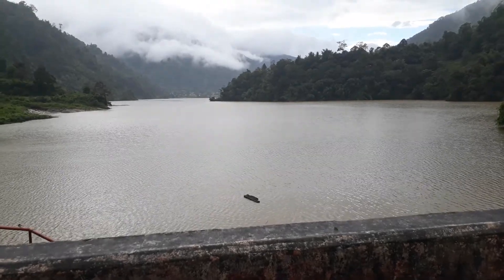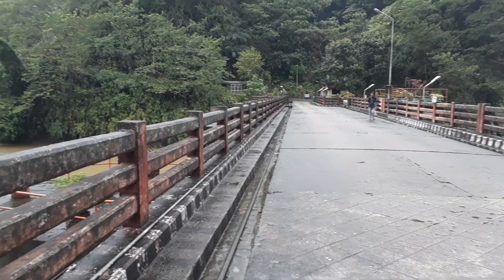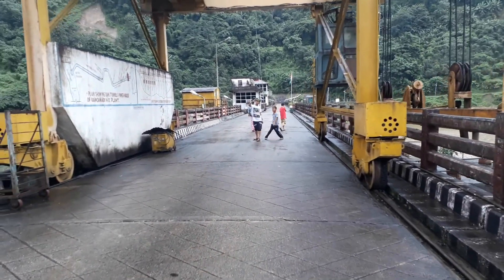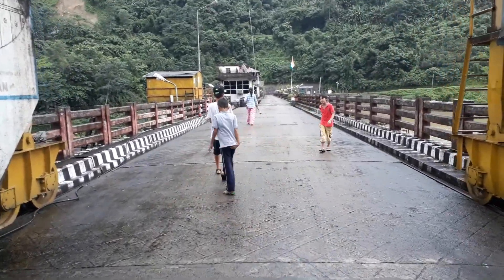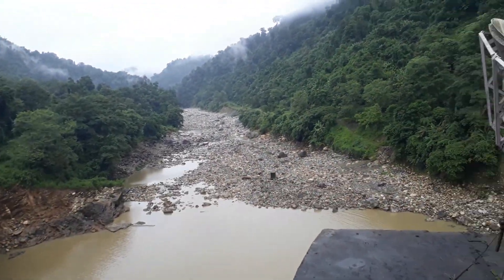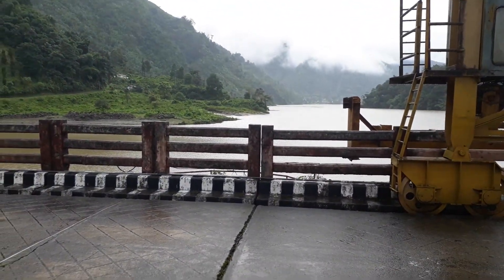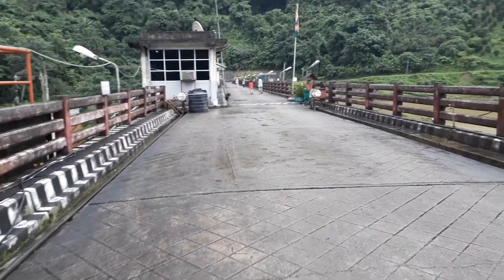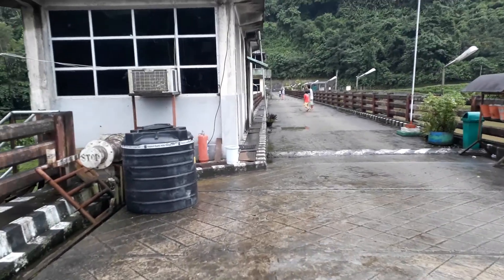Ranganadi Hydro Electric Project by NEEPCO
This dam was built over river Panior which is known as Ranganadi to outsider. The real name is Panior. Located in Posa village under Yazali circle of Lower Subanairi District, Arunachal Pradesh. It was commenced the construction in 1992, foundation stone was laid by late Rajiv Gandhi, the then Prime Minister of India. It was commissioned in the year 2002 at the capacity of 405 megawatts. Right now this is only the power generating dam till now.